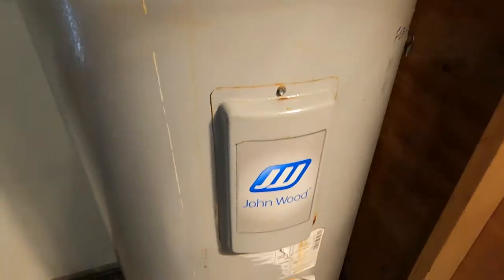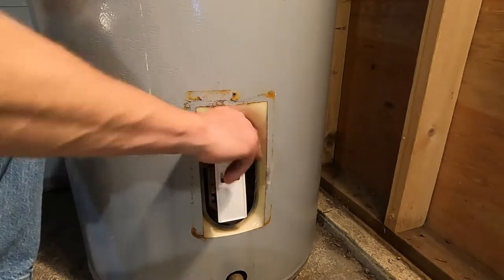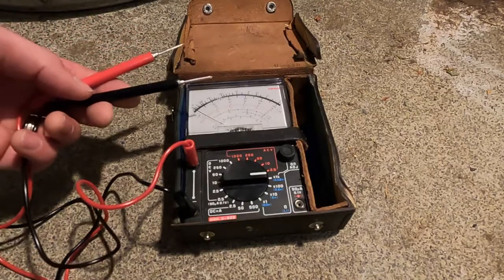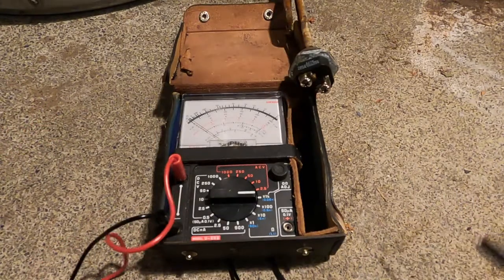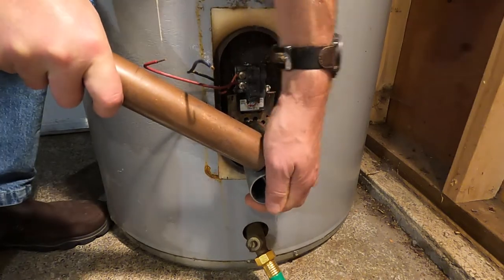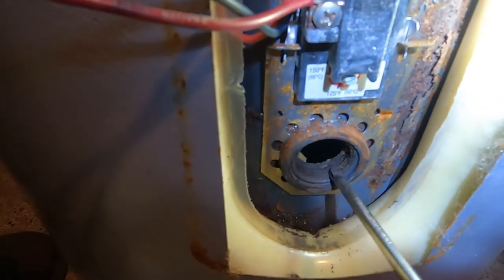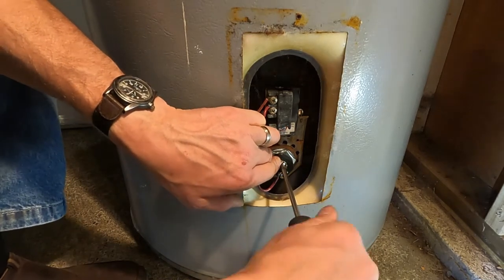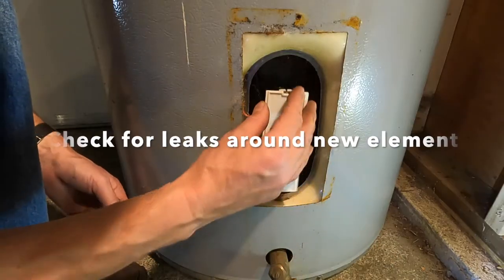How to Test and Replace a Water Heater Element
In this video I show you how to test a water heater element with an analog meter to determine if it's burnt out and how to replace the element if needed. A reading of 10 to 30 ohms on the 1x ohms setting indicates a good element & no reading or a slight reading indicates a burnt out element. This tank needed to be replaced but for video purposes I show how to replace the element.